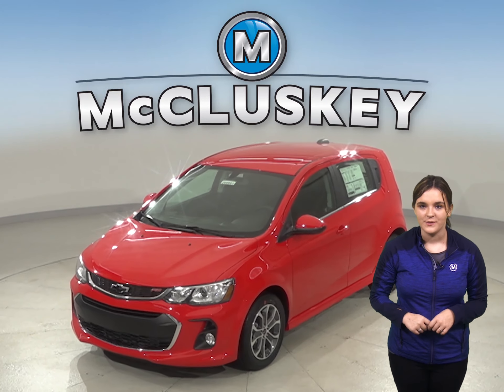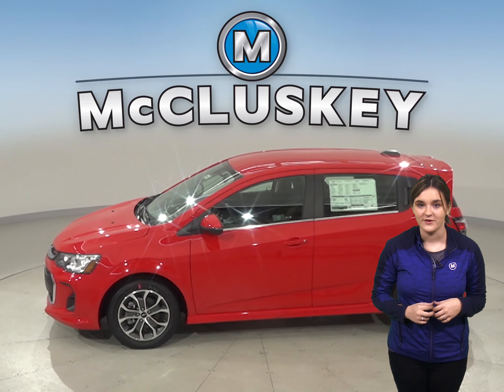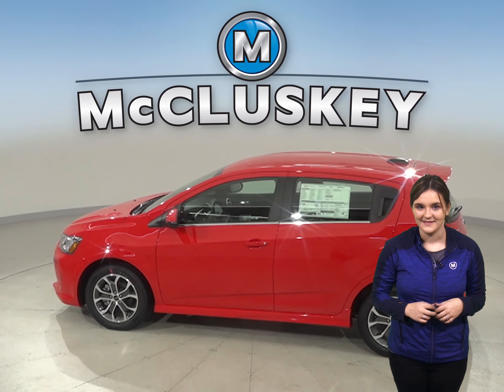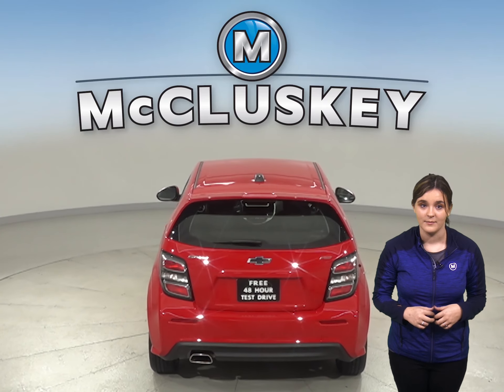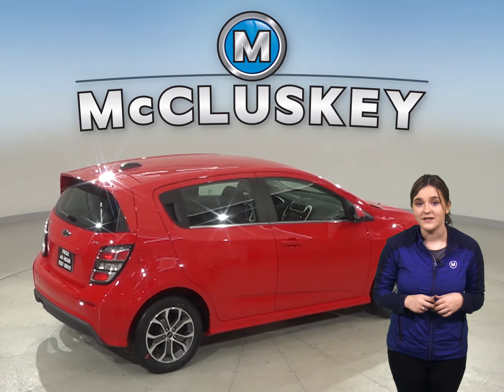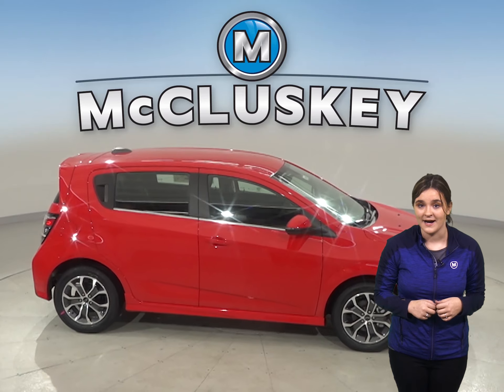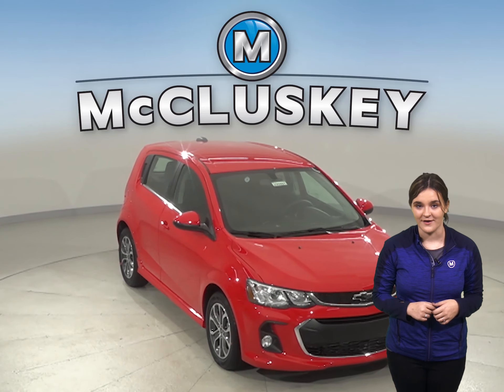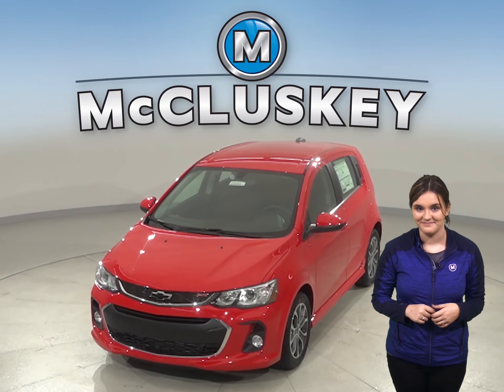200861 - New, 2020, Chevrolet Sonic, Test Drive, Review, For Sale -